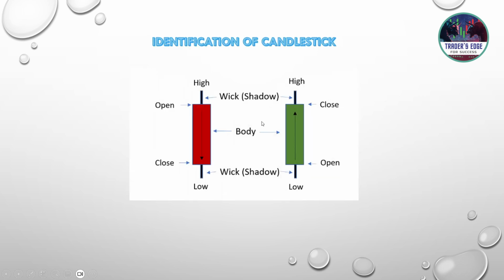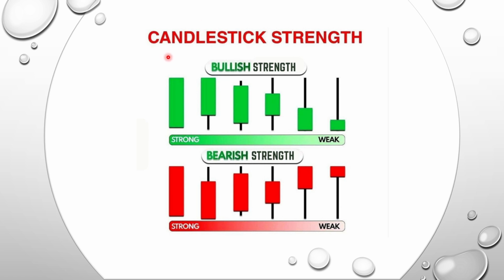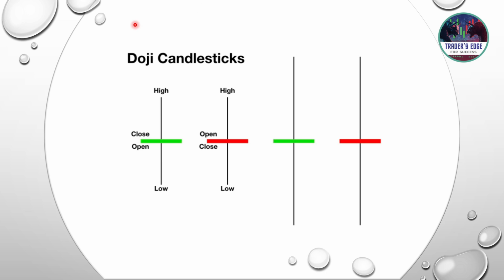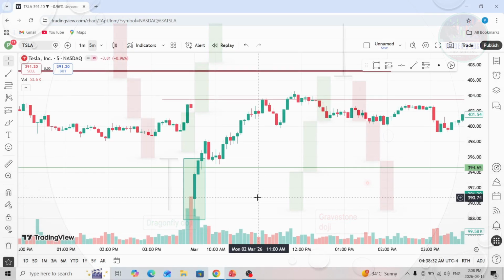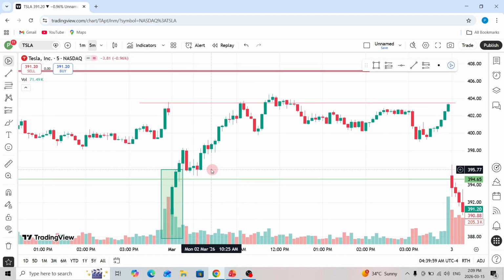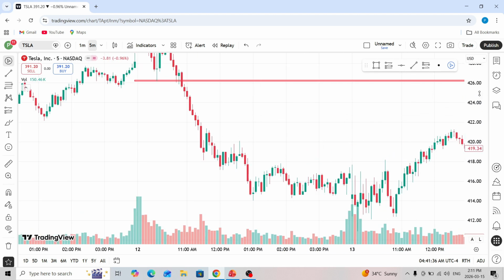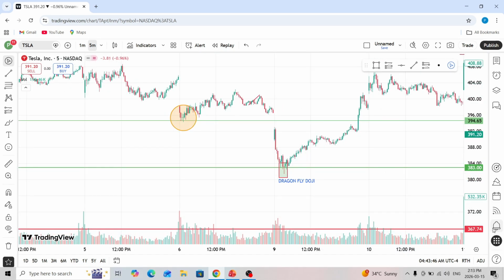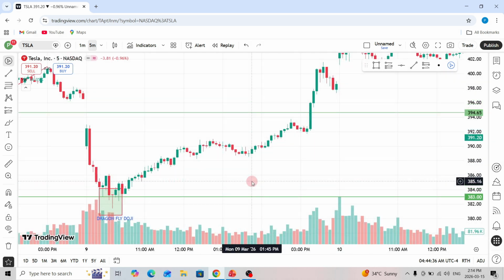UNDERSTAND CANDLE STICKS WITH LIVE EXAMPLES ON CHART